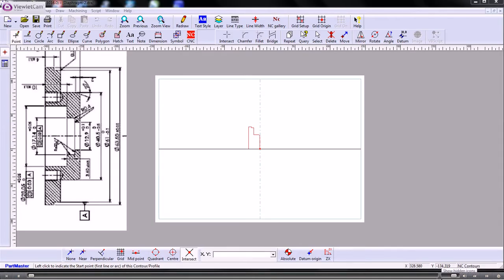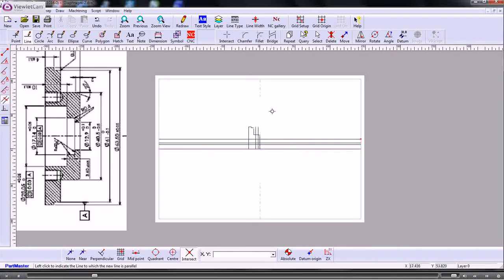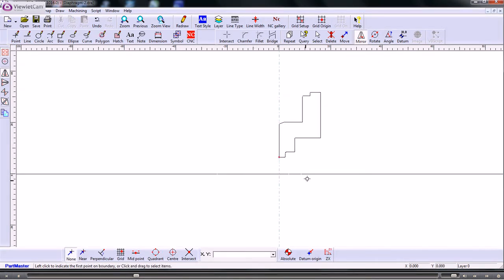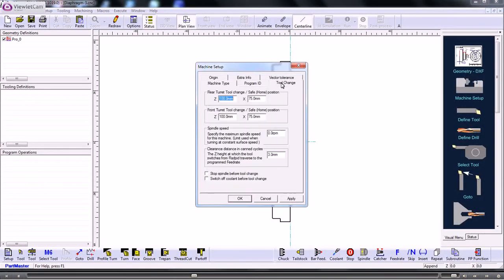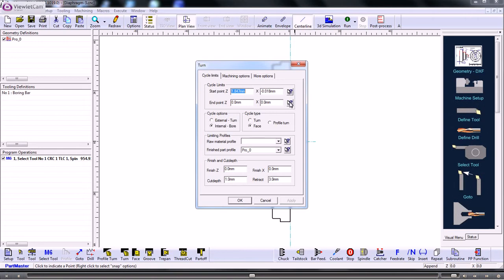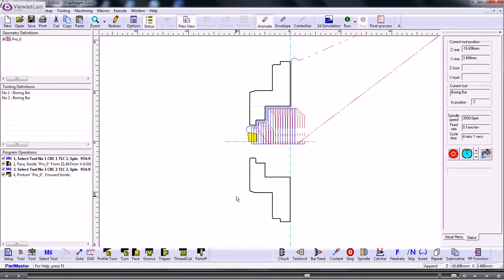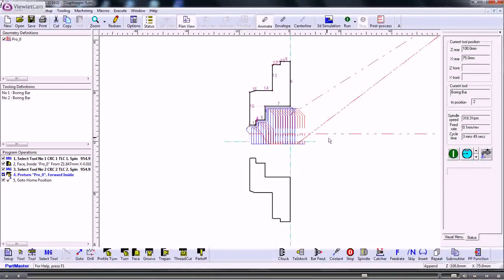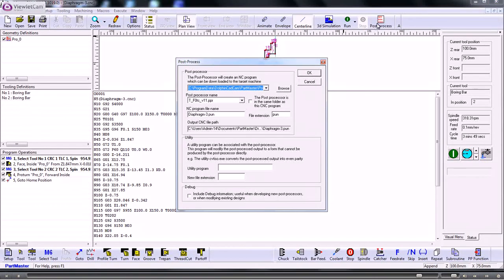Dolphin PartMaster CADCAM CAD Lathe drawing Part 2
Shows how to machine the internal bore on the Diaphragm part